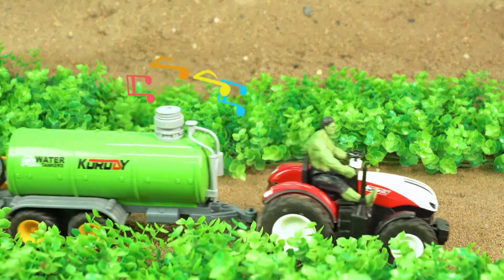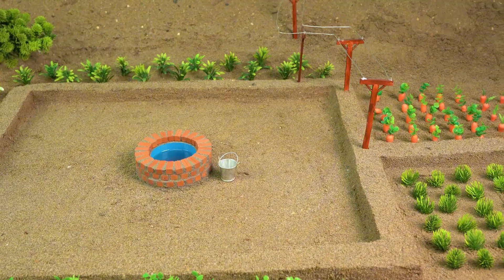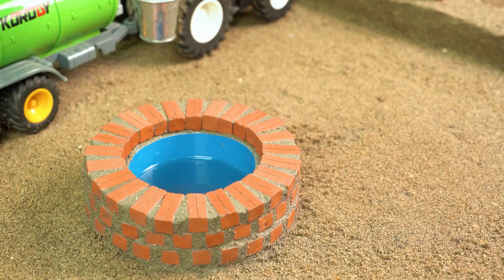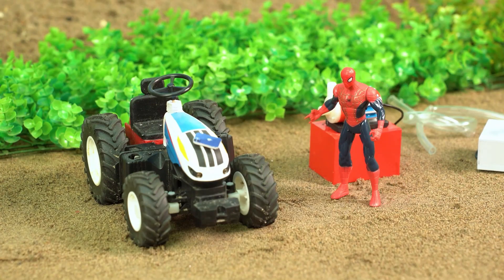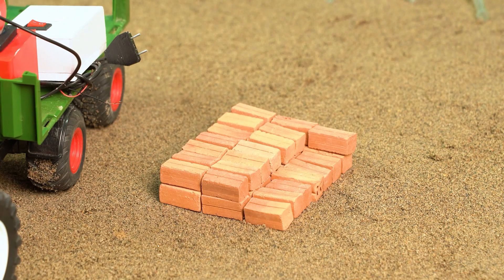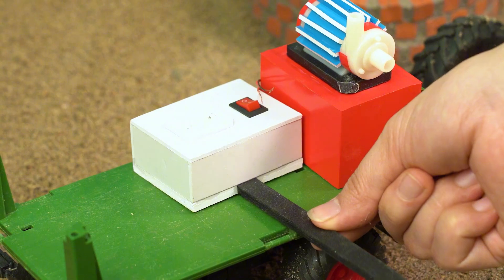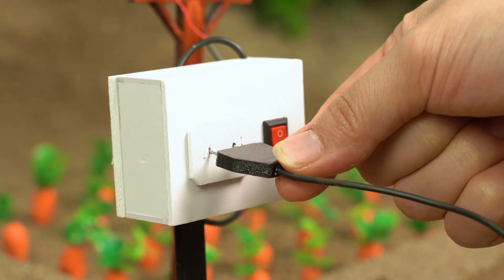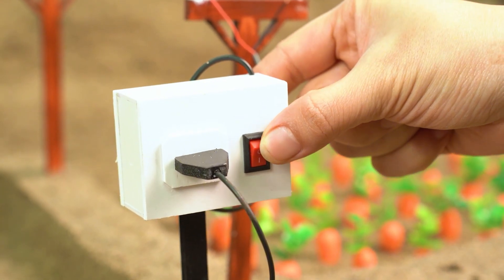Electric Water Pumping - DIY Tractor making water bumping machine science project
Electric Water Pumping - DIY Tractor making well water bumping machine  @BMDIYTractor

bridge construction
mini truck
bridge science project
tractor
diy mini tractor
diy truck
mini truck construction project
mini construction project
cement bridge construction project
cement project
mini cement project
homemade Mini tractor
new construction machine
mini truck science project
How to make mini bridge
top mini gear
mini creative
diy machinery
sano creator
diy mini tractor
mini creative video
House construction project
tractor work
tractor power
truck work
how to make mini truck
bricks bridge
bricks construction project
bricks bridge
home pipe brick bridge